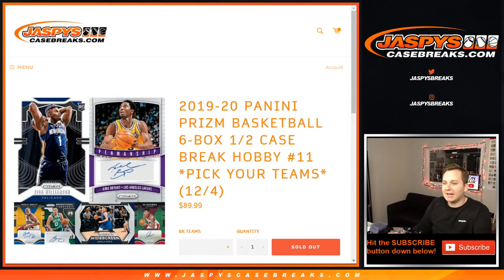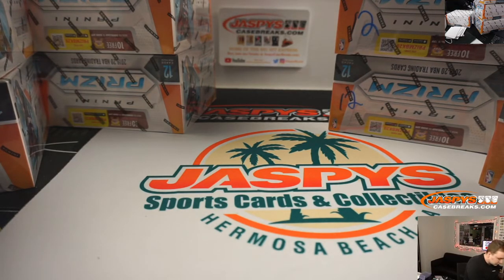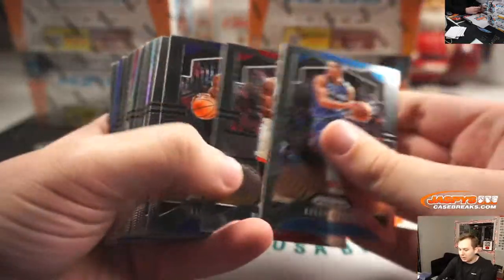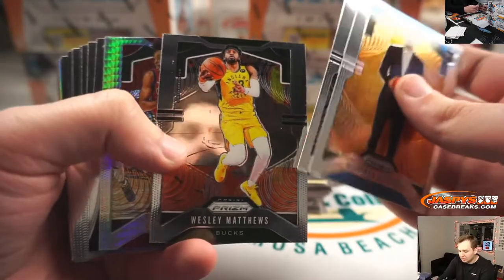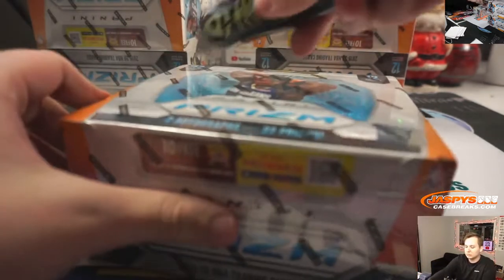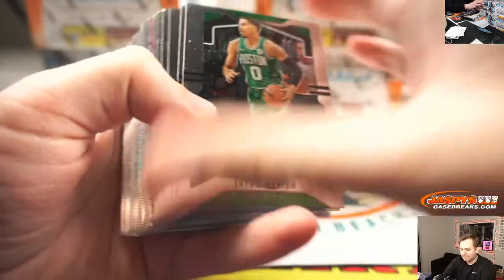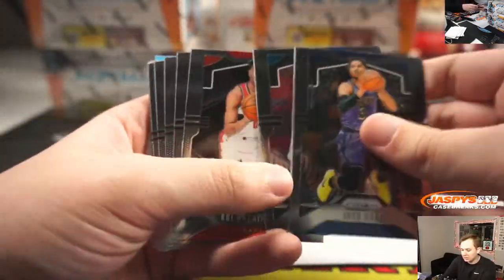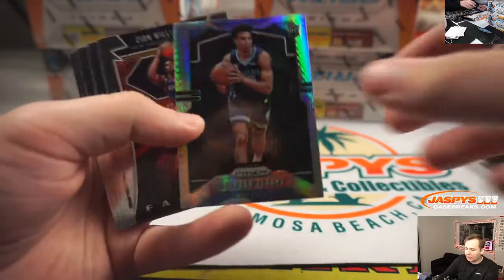12/26 - 2019-20 Panini Prizm Basketball Hobby 6-Box 1/2 Case Break #11 *PYT*